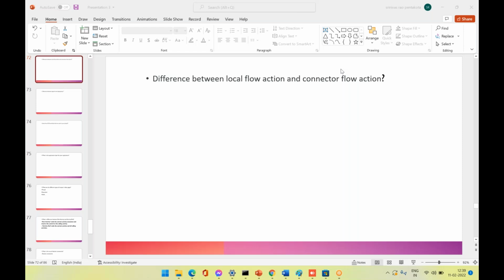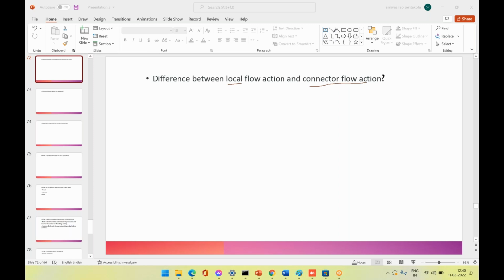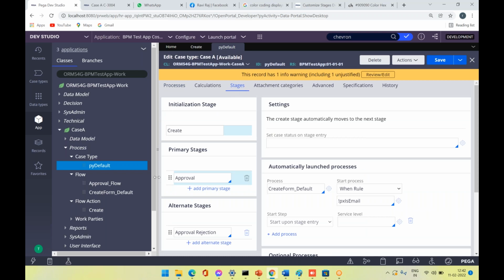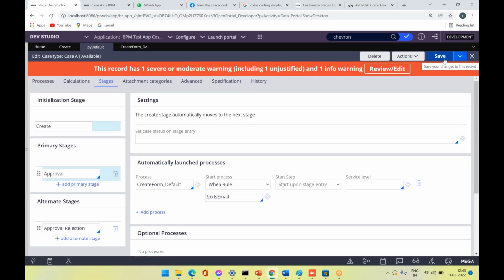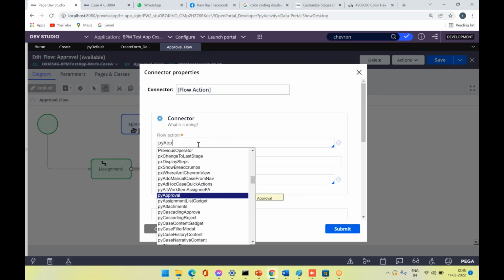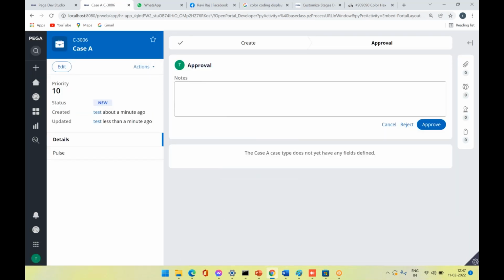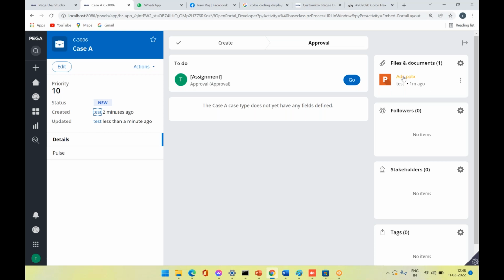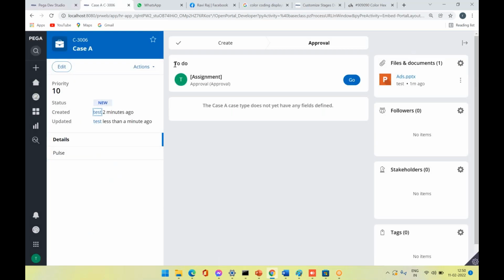Local VS Connector Actions by Raviraj pega trainings FAQs Pega Trainings